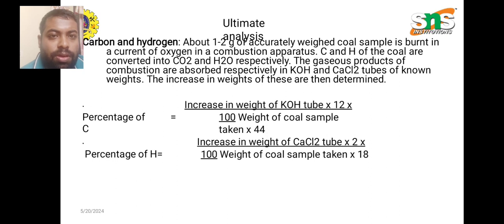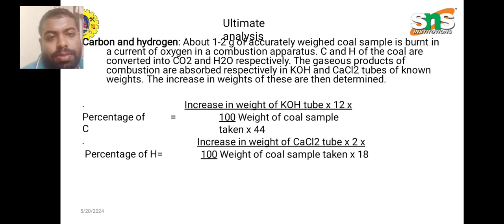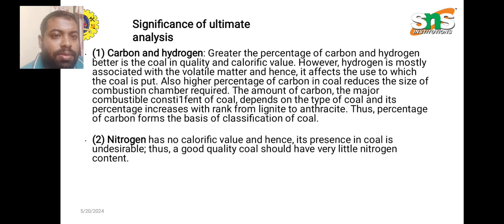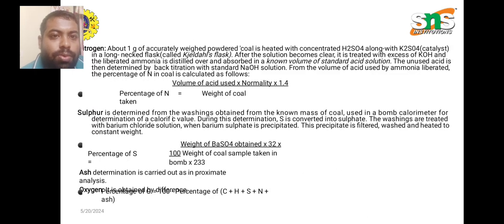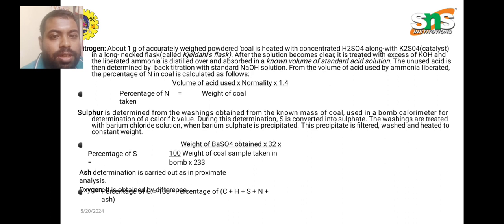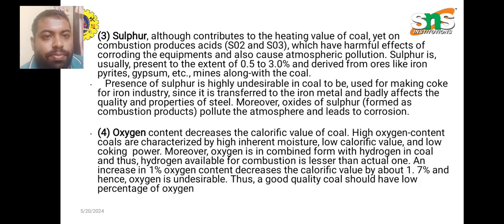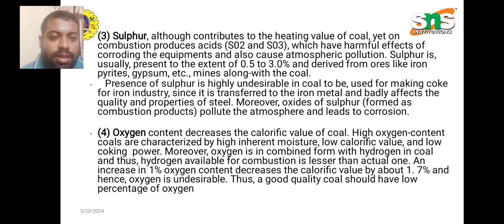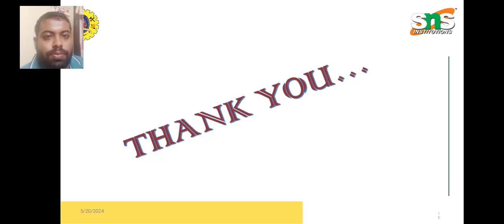Calorific value and Analysis of coal-2